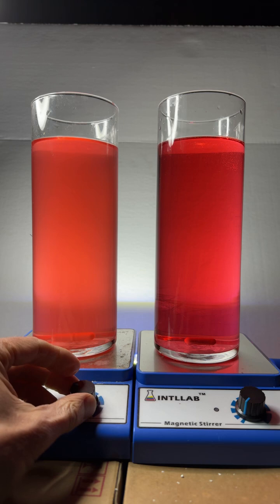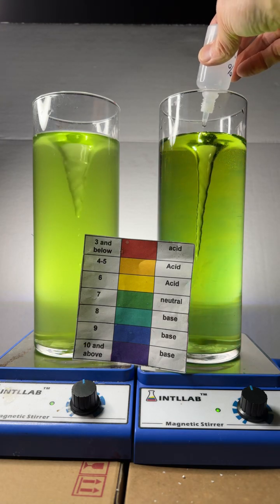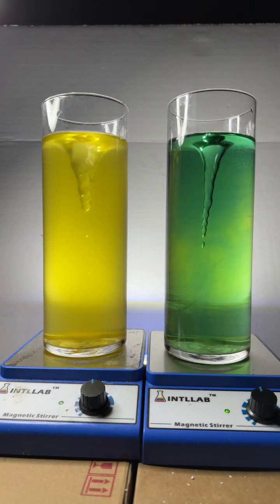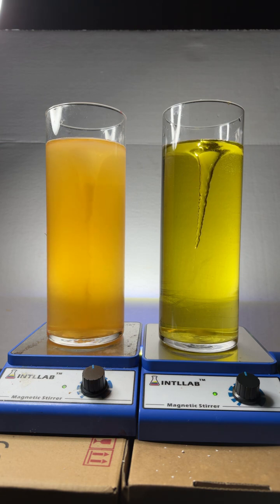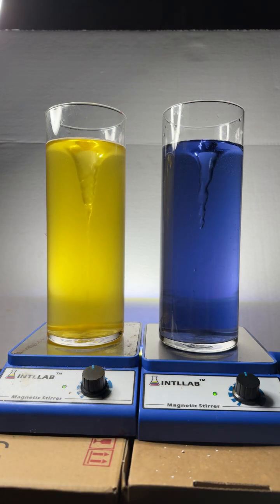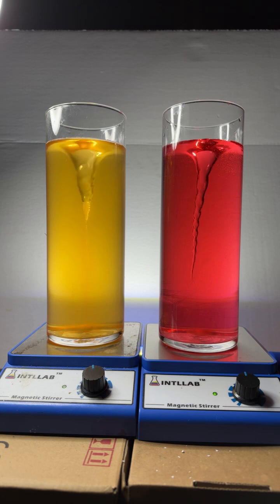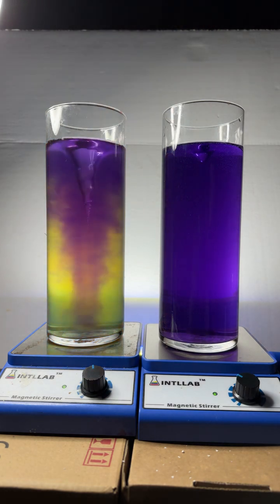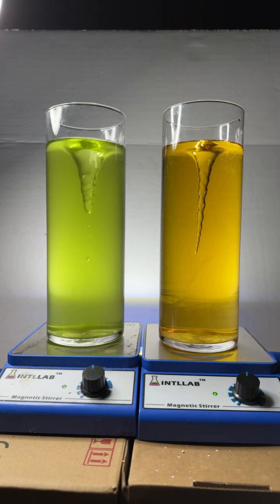Join Tommy Technetium's Live Broadcast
Interact with Tommy Technetium as he explores the colorful chemistry of acid-base chemistry and buffers. See a rainbow of colors as we explore how hydrochloric acid and sodium hydroxide change the color of universal indicator. Can Tommy catch the elusive rainbow tornado?